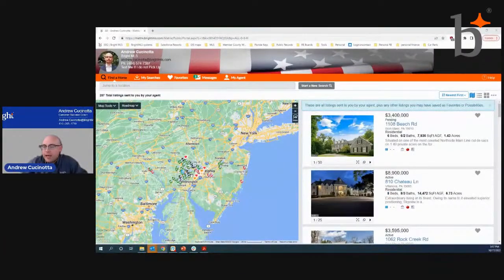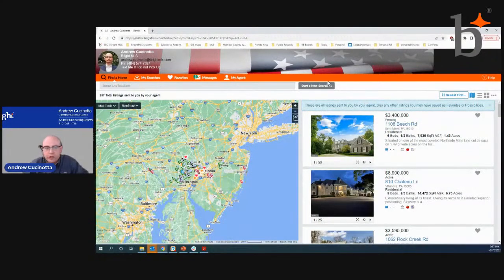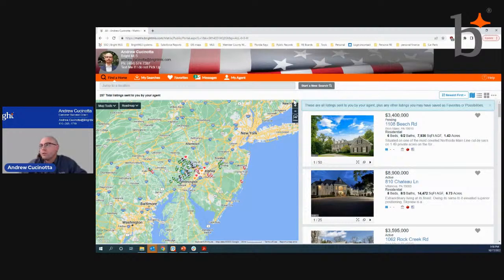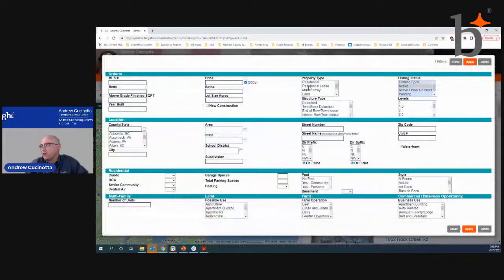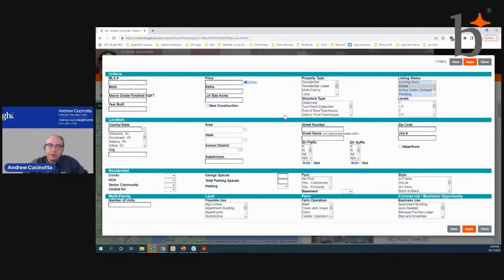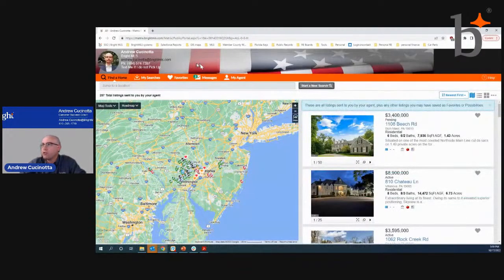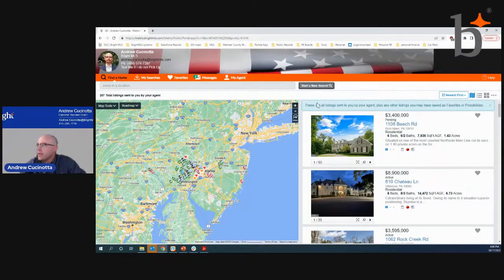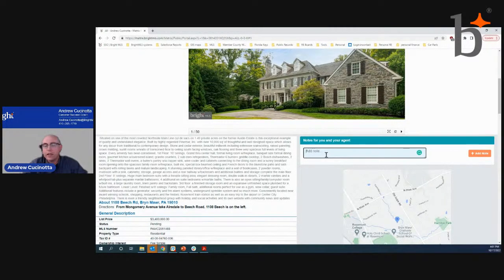Crush Your Goals with Bright MLS - Client Portal Search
Join us today at 4 pm for the next edition of our Bright Live series on the "Client Portal Search" with Customer Success Coach, Andrew Cucinotta.